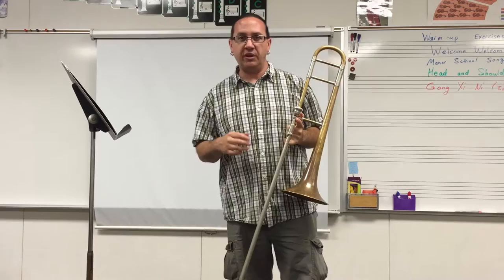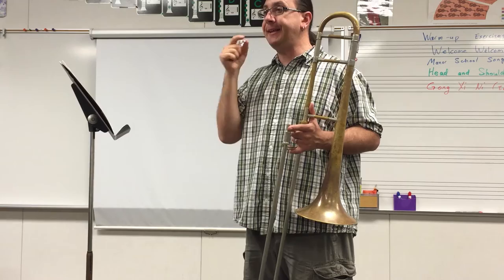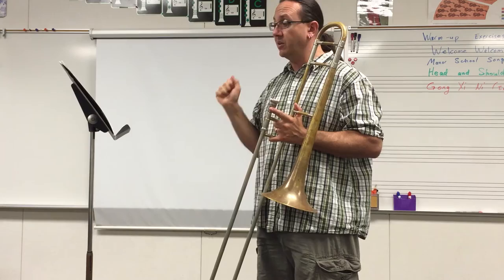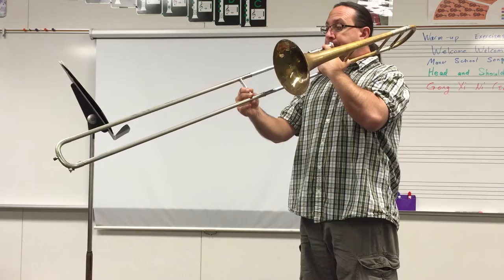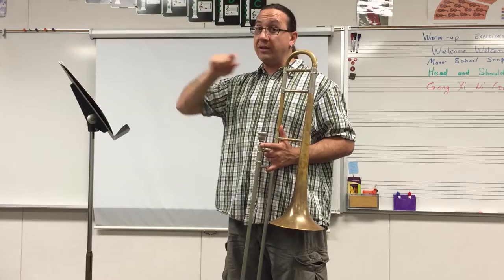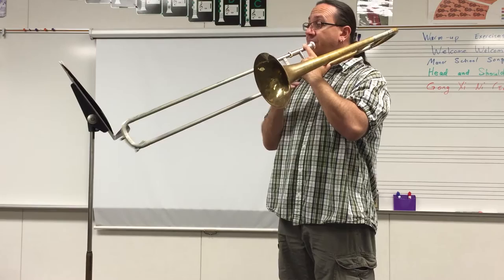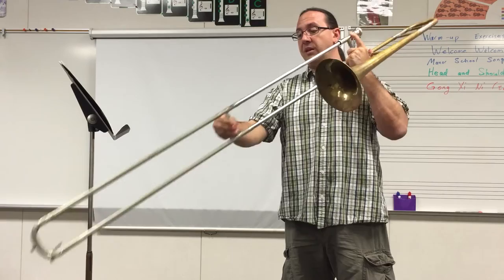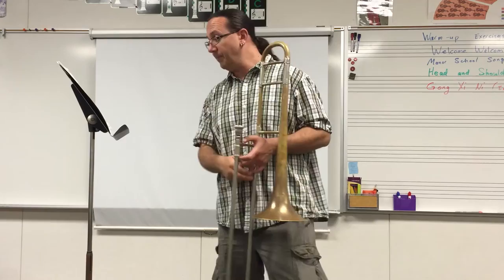Trombone Essential Elements pg 4-5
Essential Elements for Band pages 4-5 for trombone (book 1)